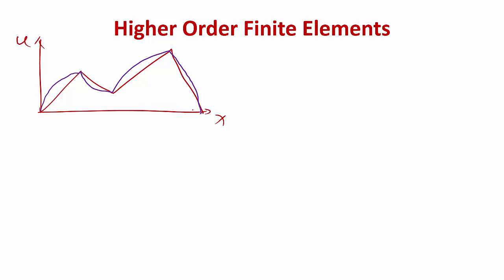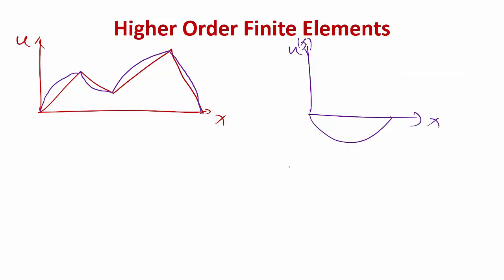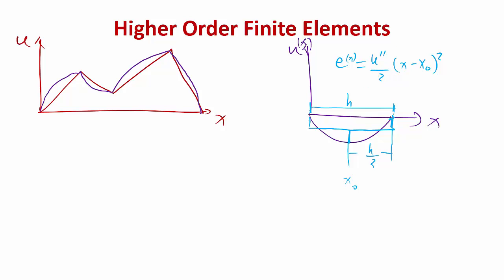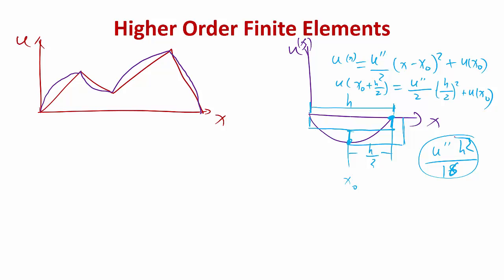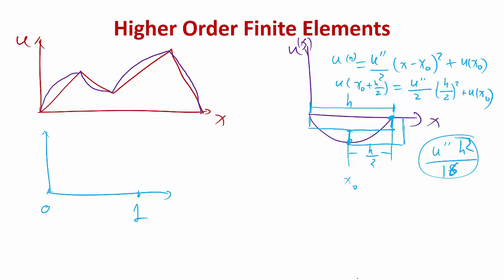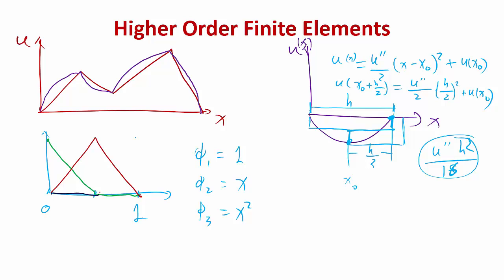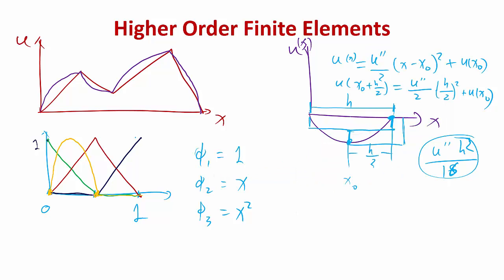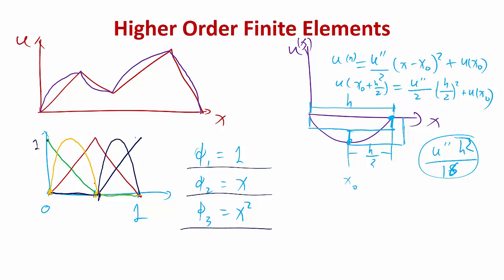MIT Numerical Methods for PDEs Lecture 16: High order elements I